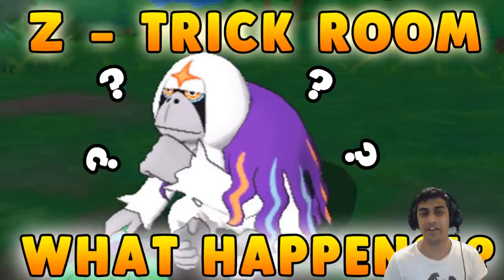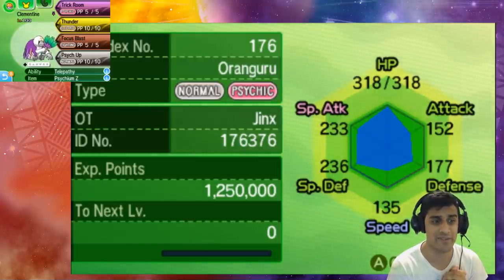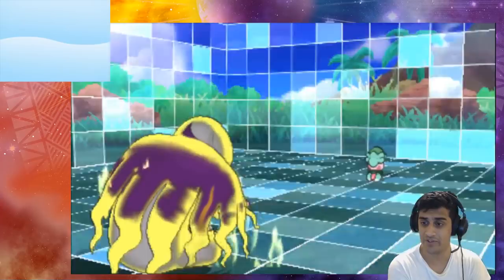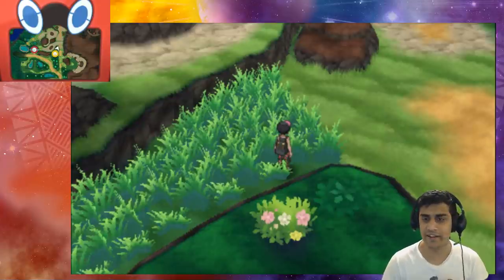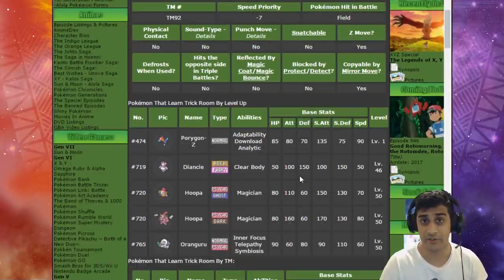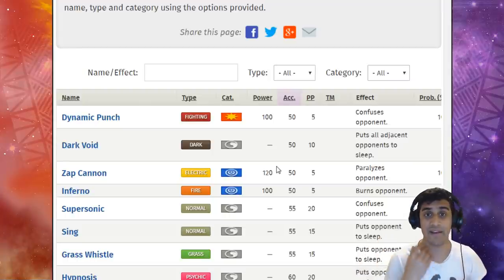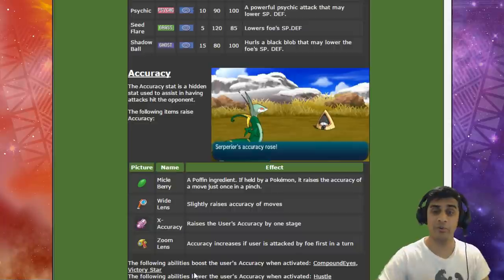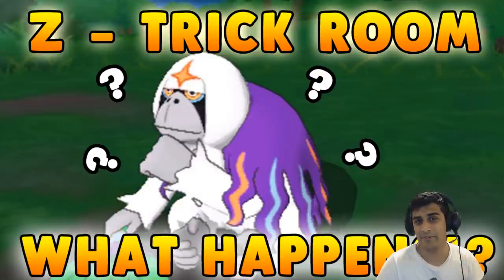Z-TRICK ROOM IS TRICKY!!! WHAT HAPPENS WHEN YOU USE IT!? Pokemon Sun and Moon Z-Trick Room Trick!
Can I trick you?

PhillyBeatzU Stuff